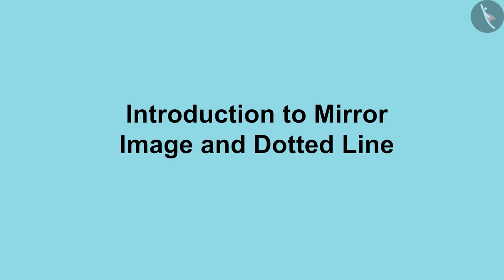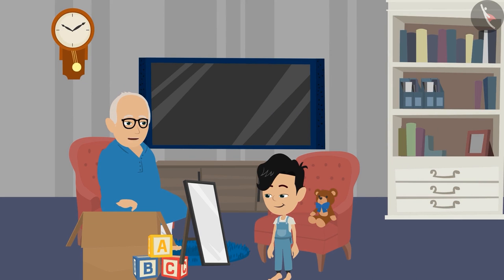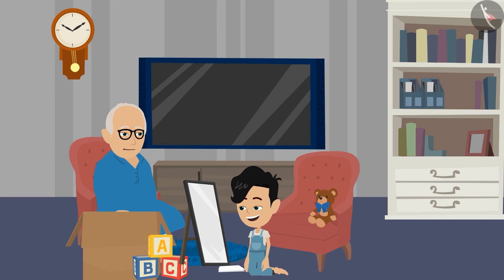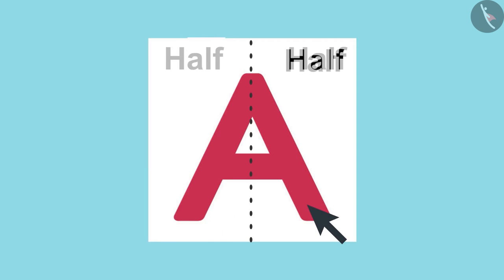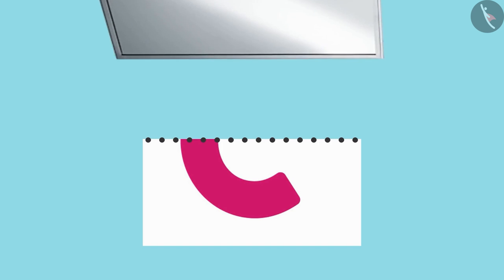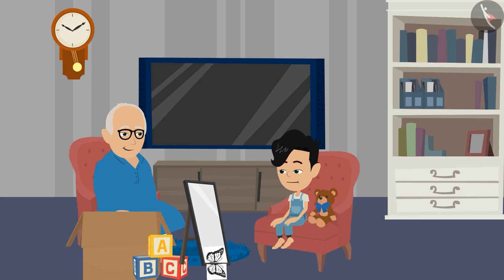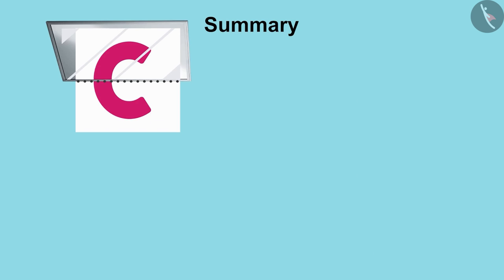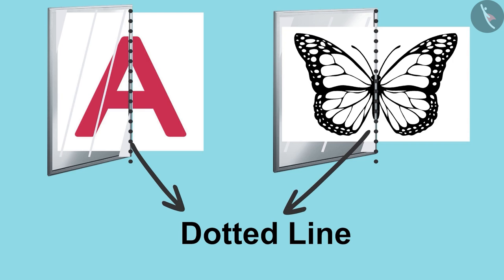Mirror image and dotted line | Part 1/3 | English | Class 5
Mirror image and dotted line | Part 1/3 | English | Class 5 | NCERT

Mirror image and dotted line | Symmetry | Grade 5 | NCERT | Does it look the same

Welcome to part 1 of Mirror image and dotted line. In this video, we will discuss the concept of Mirror image and dotted line.